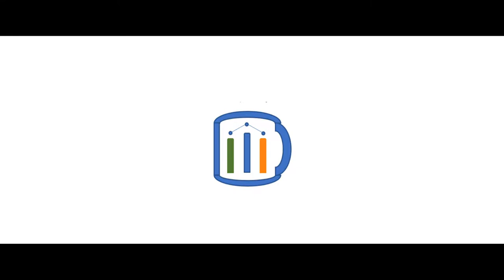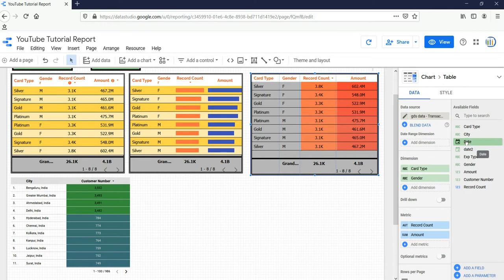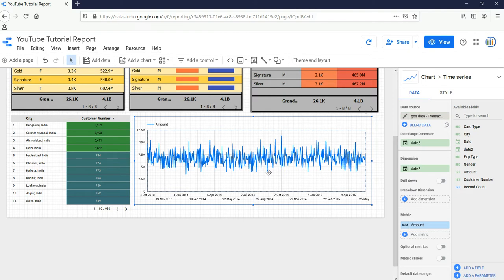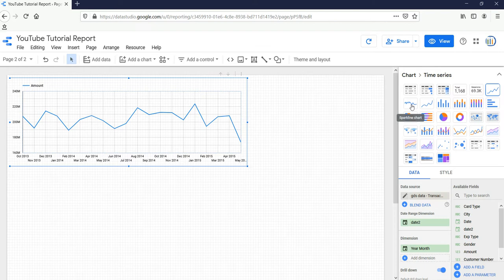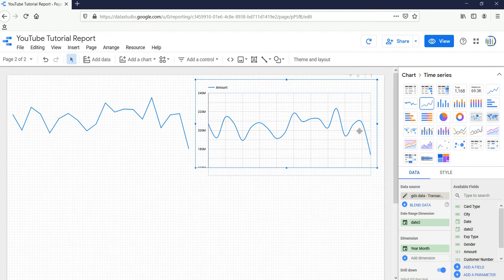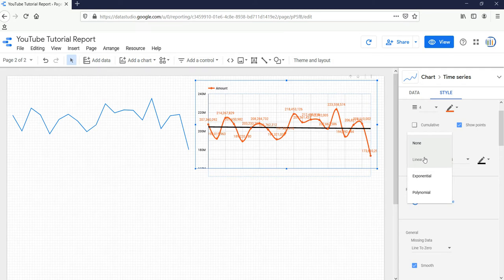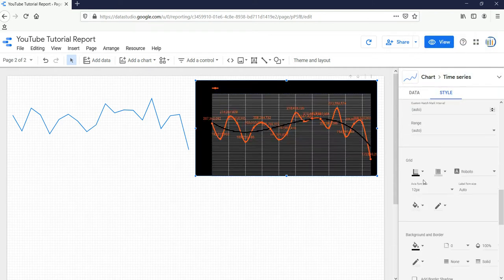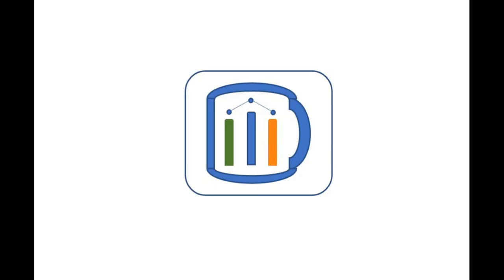How to Work with time series in Google Data Studio | How to add a Time Series graph in looker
Google Data Studio is part of the Google Analytics 360 Suite, Originally introduced in mid-2016,it is the high-end  Google Analytics Enterprise package and Since most of us can’t afford to spend that much money for an analytics tracking tool, we typically opt for the free version of Google Analytics. But Google has decided to give those of us using the free version of Google Analytics a taste of what’s possible with Google Data Studio.

What is Time Series Graph in Google Data Studio?
How to Work with time series graph in Google Data Studio?
How to Add a Time Series graph in Google Data Studio ?